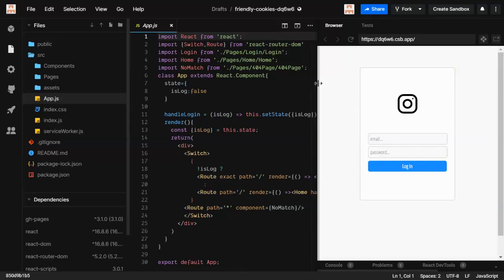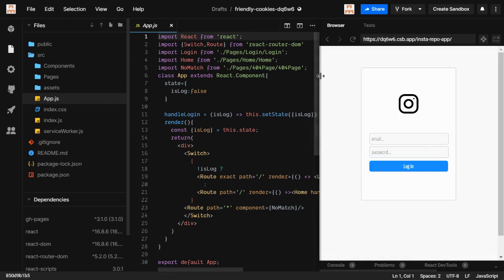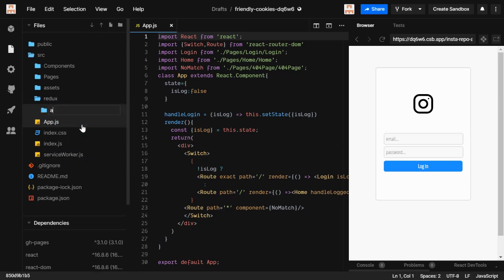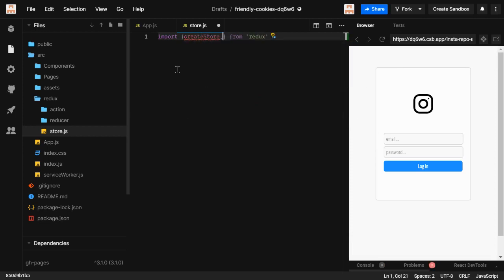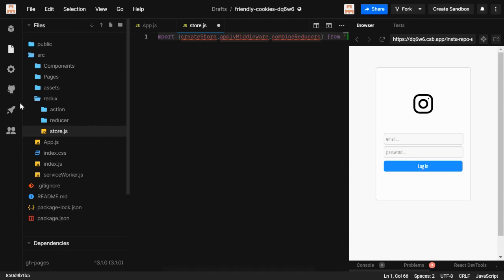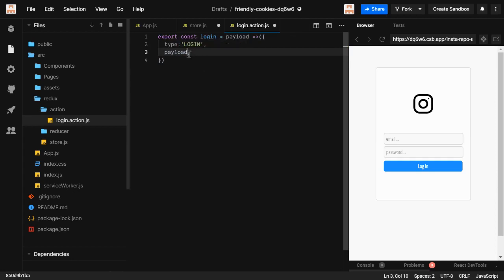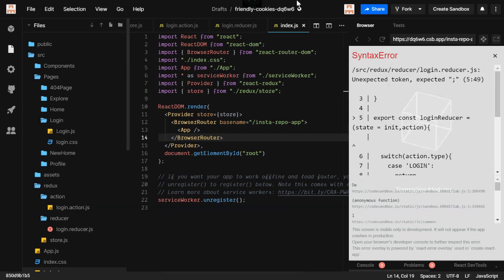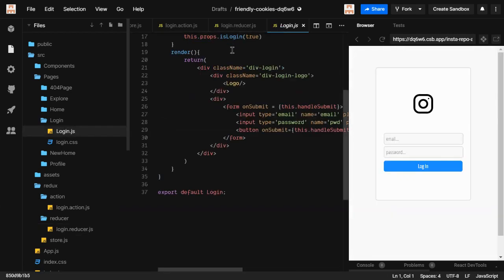React Tutorial 31 - Insta App Local state management To Redux state-management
The following videos will be on redux thunk and redux-saga. First I will start with Redux Thunk. In this video, I have converted insta-app's local state management to redux state-management.